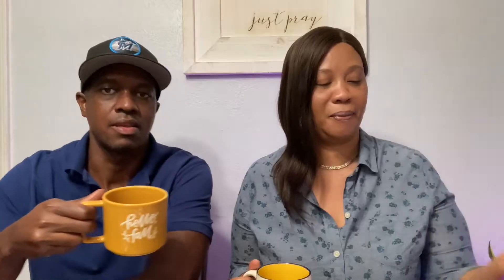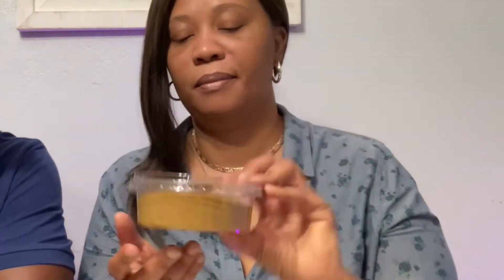MUST TRY! TRADER JOES FALL FOODS 2021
FUN TASTE TEST | TRADER JOE'S SEASONAL FOOD